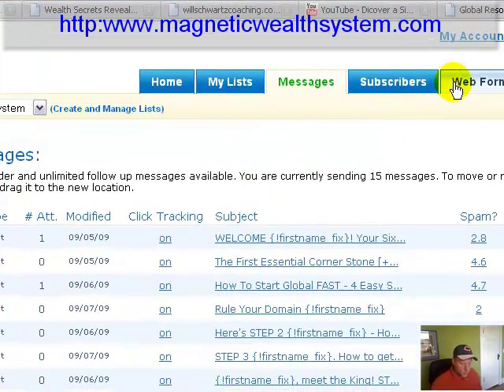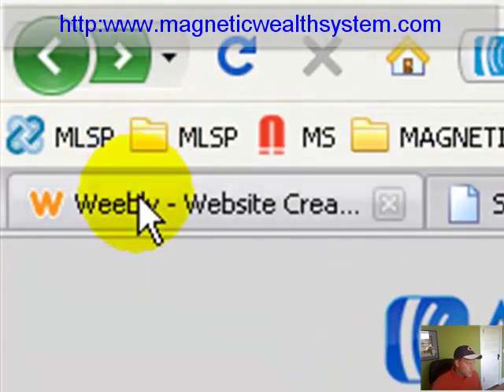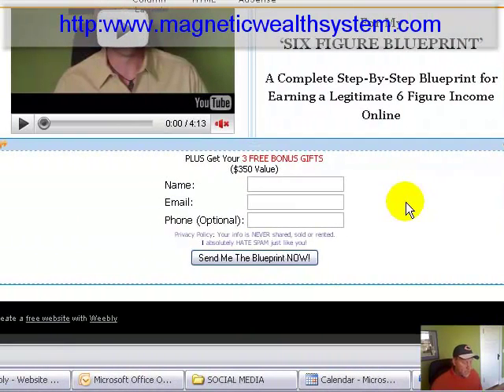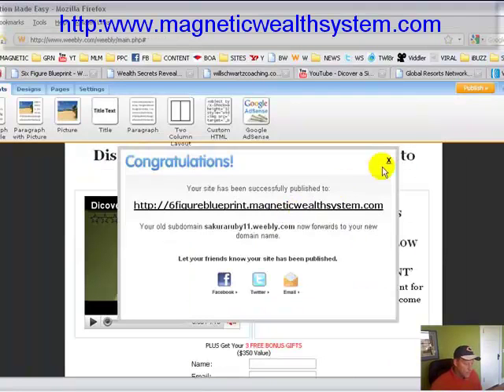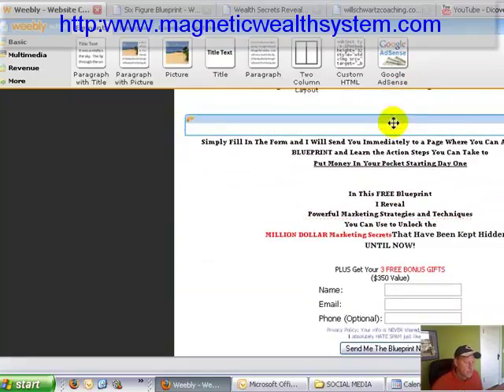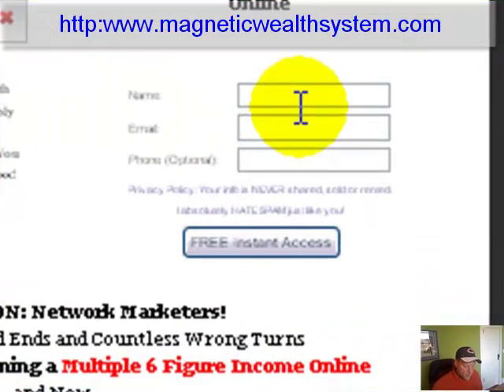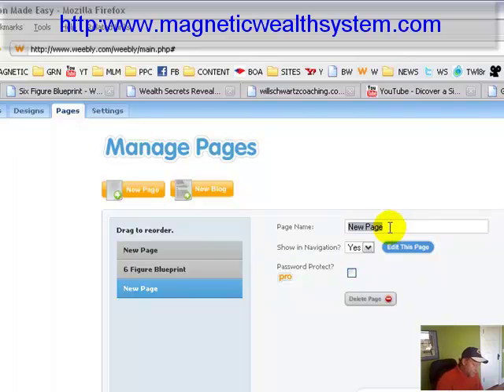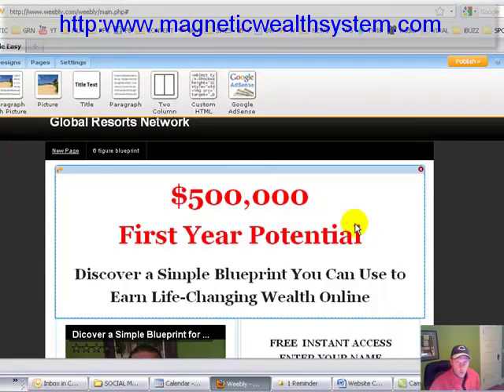Part II: How To Create A Custom Website - Fast Easy & FREE! {Global Resorts Network}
Online Business Mentors: Global Resorts Network and Global Resorts Business.

In this Global Resorts training video Global Resorts Leader and Online Business Mentor Will Schwartz shows you how to build a professional, high converting website fast & easy using a FREE service.

Is life-changing wealth possible with a work from home business? Absolutely.

You simply need to choose a legitimate ethical business model and join a qualified leader who can coach you on the tools and techniques youll need to succeed.

Discover a simple system that you can use to create a multiple 6 figure income with a legitimate home based business by using smart marketing and leveraging the power of the internet.